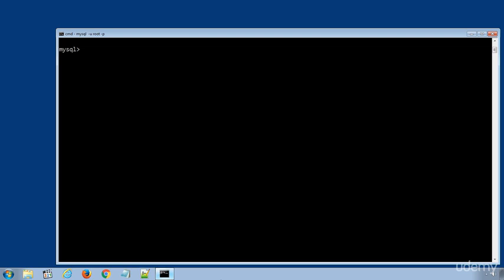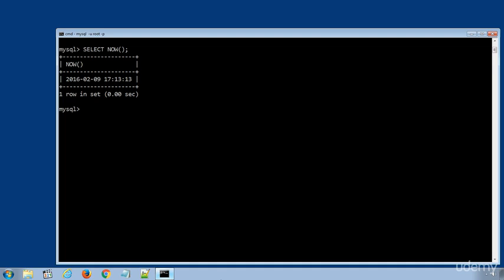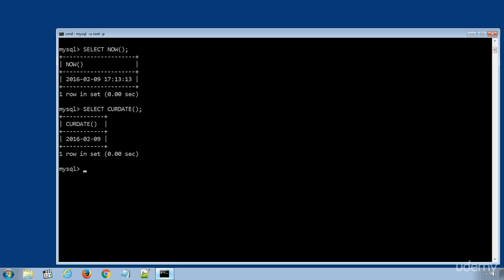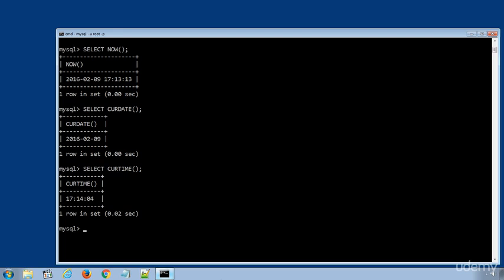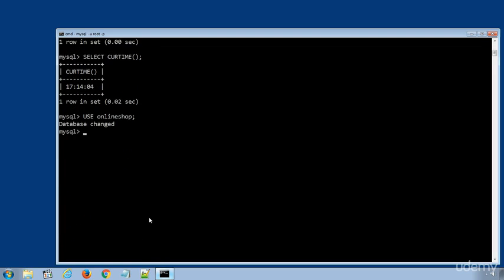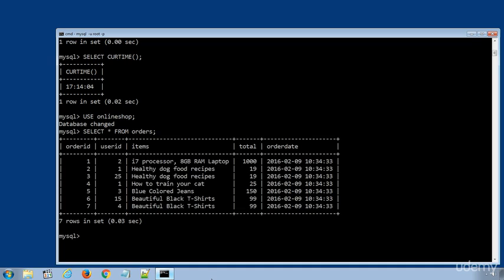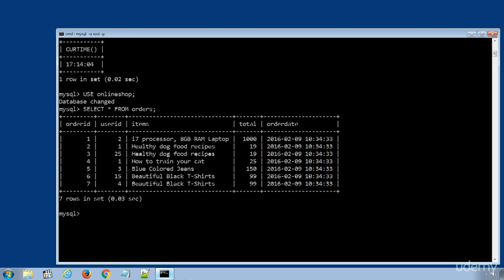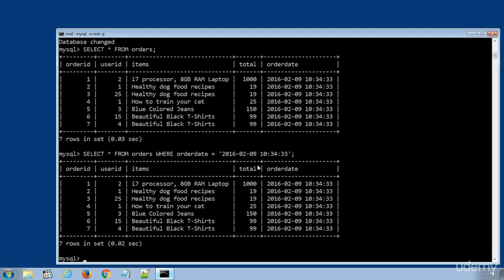6. Data grouping, sorting, select and dates (Data Manipulation Language).6